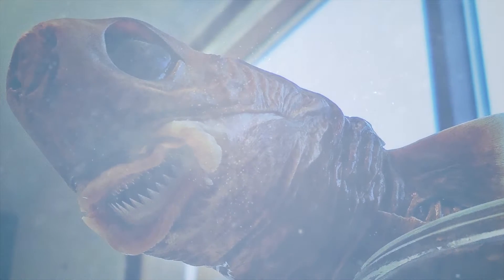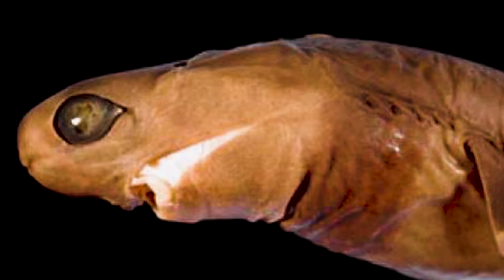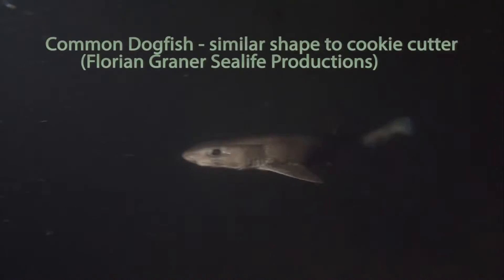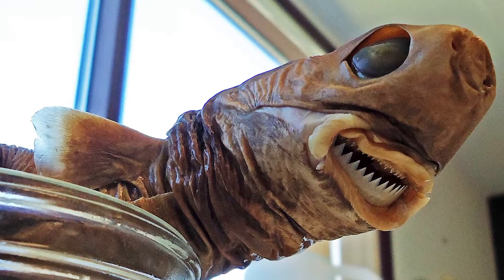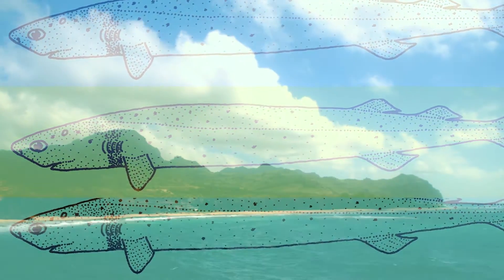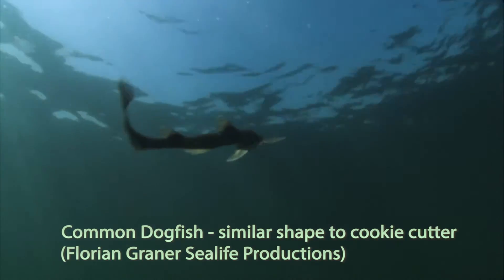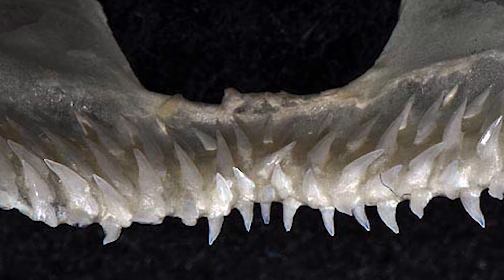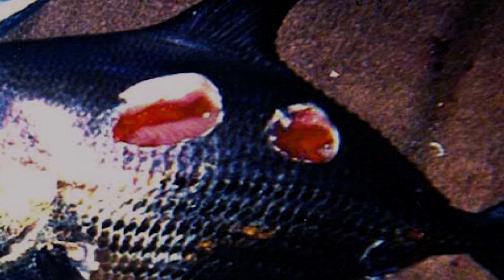Cookie cutter shark - a shark that makes shark bite donuts!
A fish that cuts donut shaped blubber: Dunkin Donuts recently brought out their 'Shark Bite Donut'  but this Cookie Cutter Shark has been doing it for millions of years - taking a donut sized piece of flesh out of dolphins, whales, other sharks, even nuclear submarines and sometimes humans! Isistius brasiliensis - the cookie cutter shark.

Short discussion between Fergus Keeling and John Ruthven, media producers and biologists.